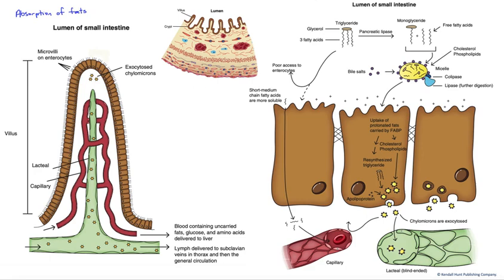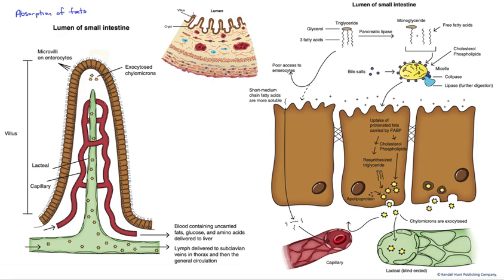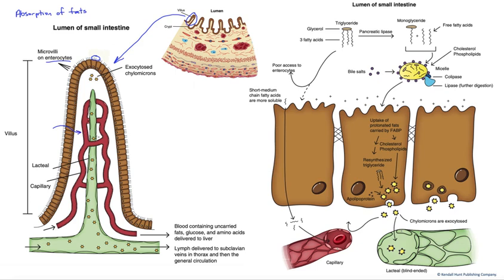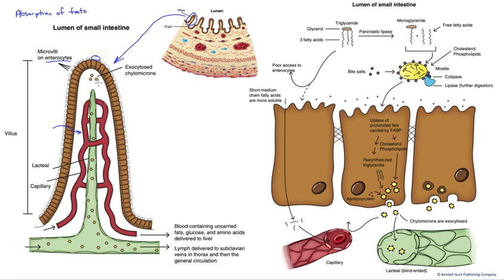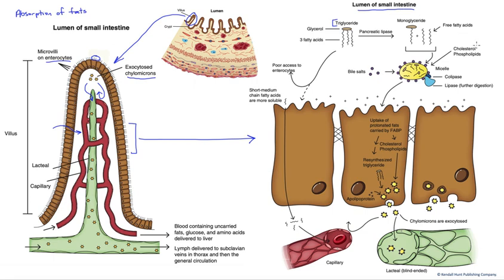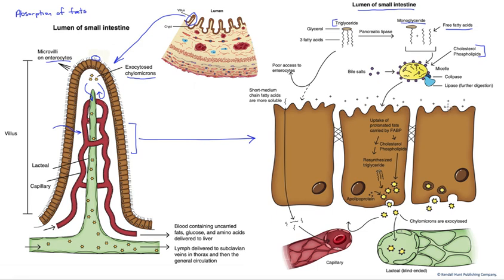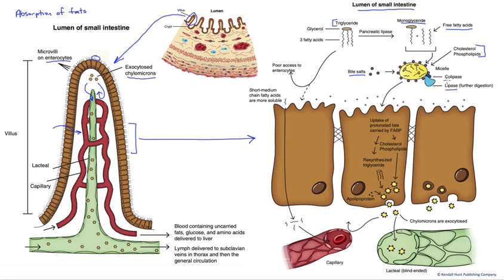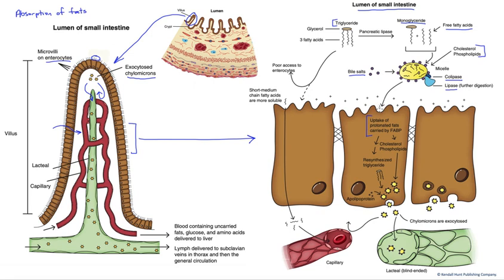Digestion and absorption of fats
Digestion and absorption of fats differs from that of the hydrophilic carbohydrates (as monosaccharides) and proteins (as amino acids). Due to their lipophilic nature, fats must be solubilized via a coating of bile salts (in the GI tract) or protein (in the lymph and blood).